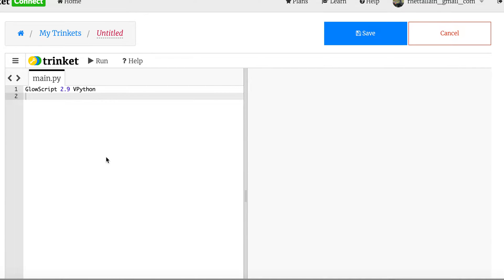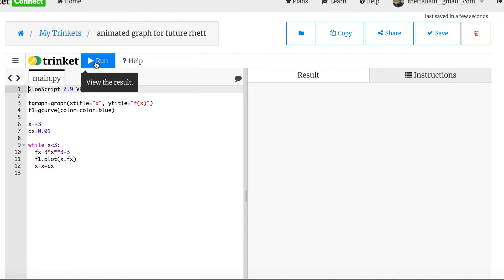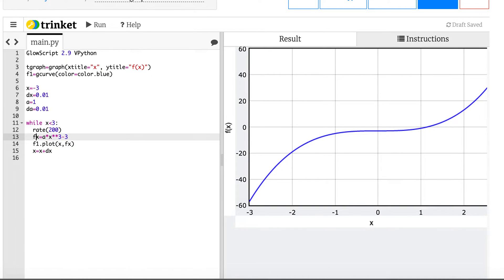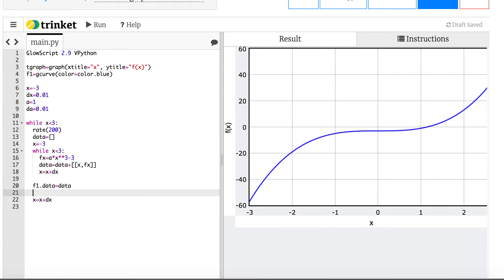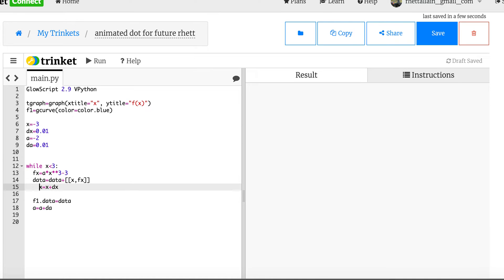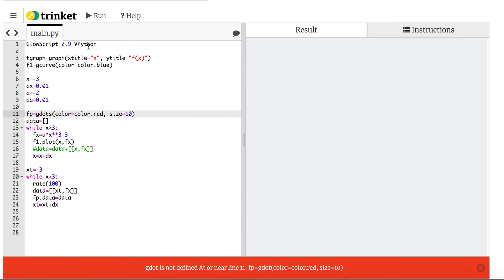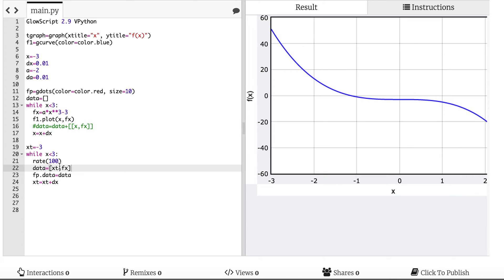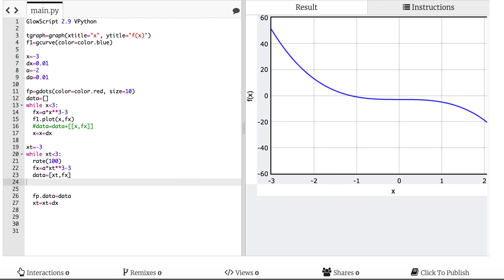How to make animated graphs in VPython Glowscript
This is for future Rhett because he is going to forget how to do this.

Sorry about the audio cut off at the beginning - it wasn't important.

Here are the two programs